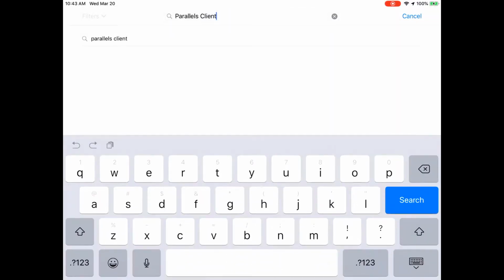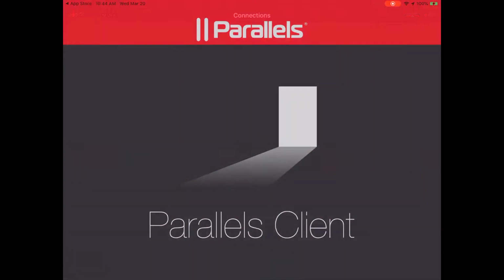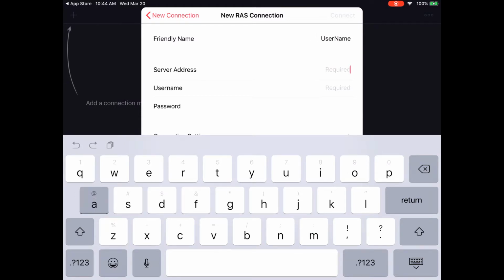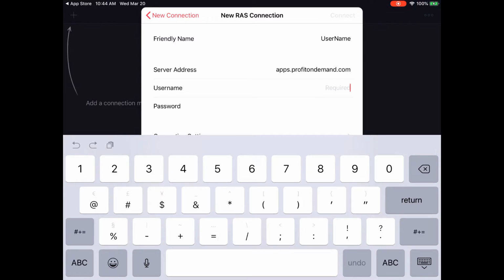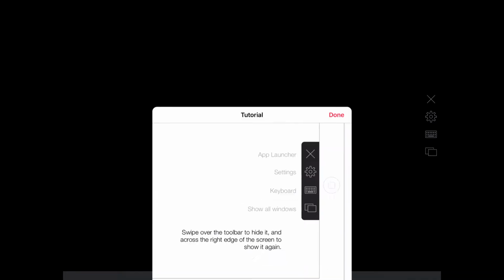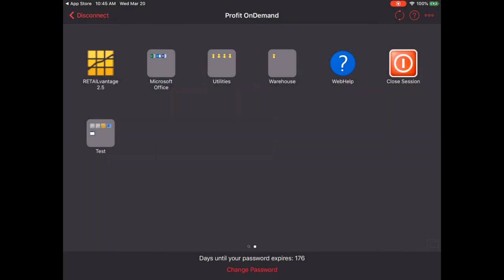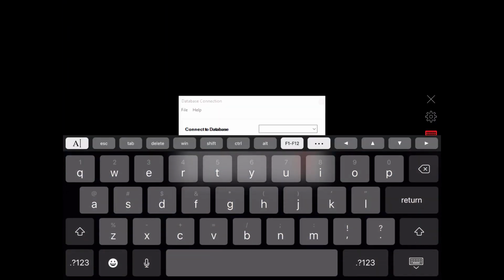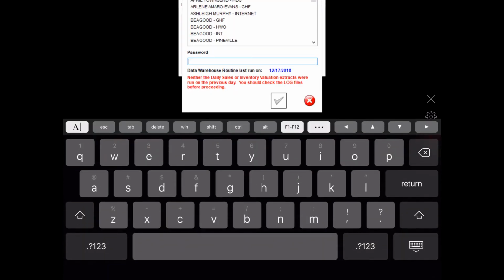Installing Parallels on iPads by PROFITsystems, Inc.